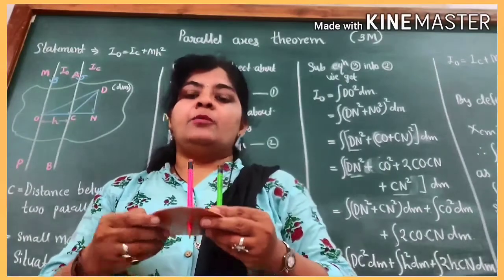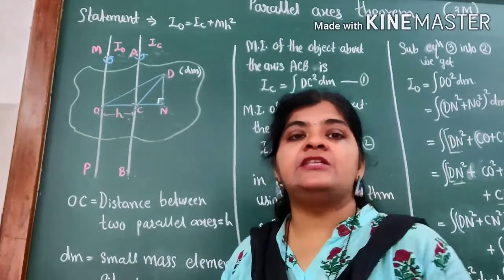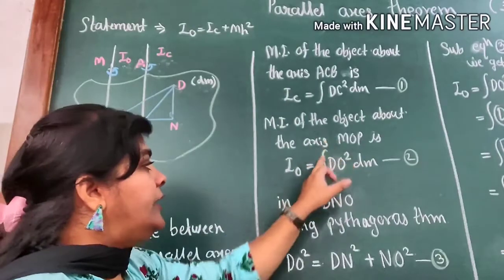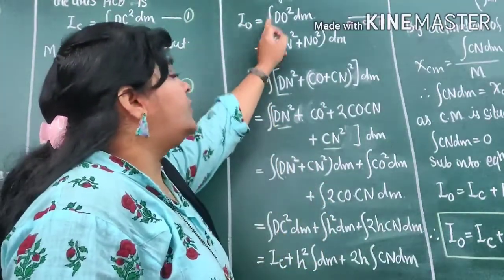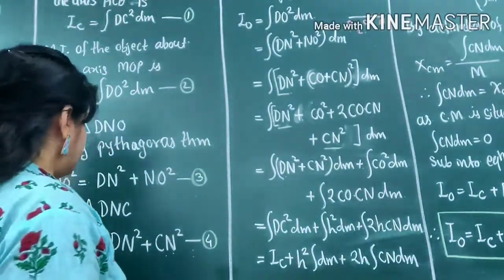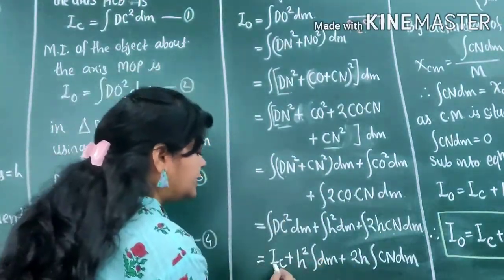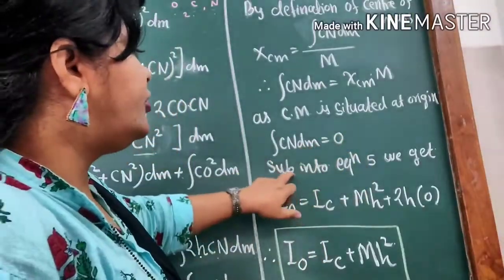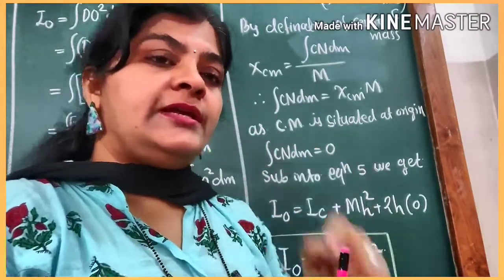"Parallel axes theorem "1 Rotational dynamics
This vdo is based on imp theorem in rotational motion.Many times questions is asked on this theorem in board exam .Stat and prove parallel axes theorem